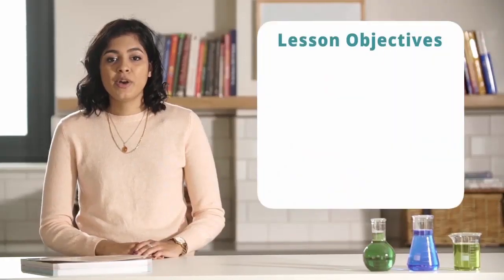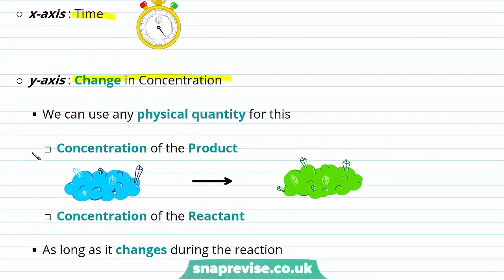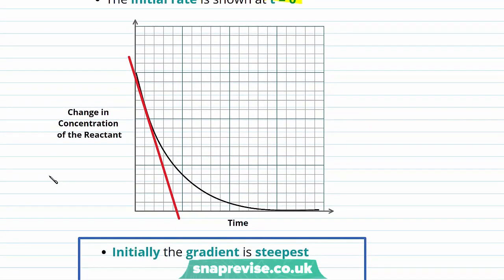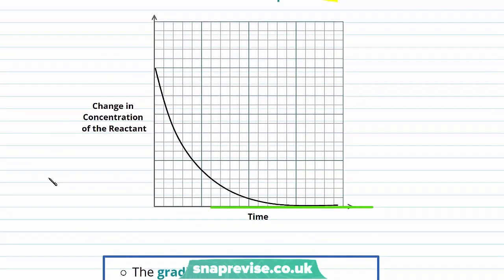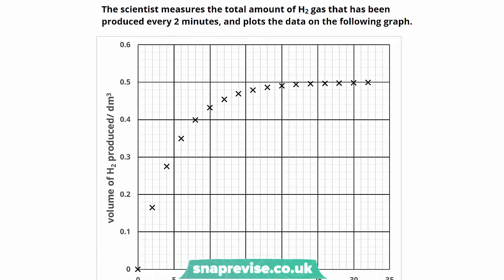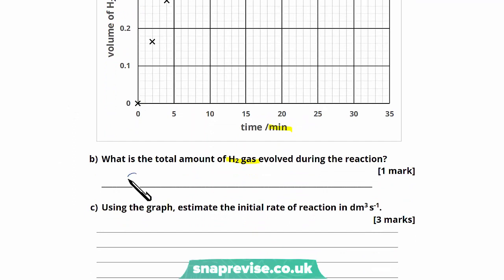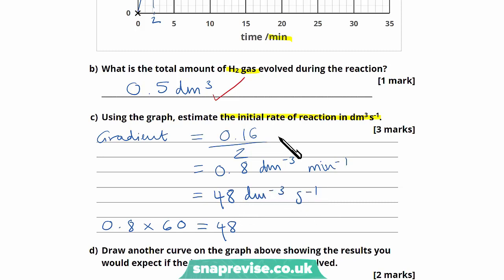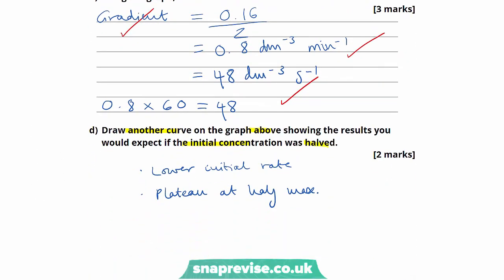Kinetics: Calculating Rate of Reaction | A-level Chemistry | OCR, AQA, Edexcel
Kinetics: Calculating Rate of Reaction in a Snap!

created by Ella Buluwela, Chemistry expert at SnapRevise.

The key points covered in this video include:
 1. Calculating Rate of Reaction
     a. Plotting a Graph
     b. Gradient of Graph

Calculating the Rate of Reaction

In order to monitor the rate of reaction, we can monitor: Concentration of a Reactant/Product. e.g. Titration, Gas volume of Products. e.g. Using a Gas syringe to collect Gases formed, Change in the Mass of substances formed. e.g. Use a balance to measure change in mass.

Calculating the Rate of Reaction: Graph

We can plot what we measure on a graph. X-axis: Time. y-axis: Change in Concentration. We can use any physical quantity for this. Concentration of the Product, Concentration of the Reactant. As long as it changes during the reaction.

Calculating the Rate of Reaction: Gradient

We can plot what we measure on a graph. The gradient of the graph is: Change in Y/Change in X = Change in Concentration/ Time = Rate

Calculating the Rate of Reaction: Initial Rate

The initial rate is shown at t = 0. Initially the gradient is steepest. Rate is fastest.

As the reaction proceeds, the gradient becomes less steep. The gradient becomes less steep, The rate decreases.

Calculating the Rate of Reaction: Final Rate

The reaction comes to completion. The gradient plateaus off, The reaction stops. Rate = 0.

Calculating the Rate of Reaction: Concentration of Product

Summary

Rate = Change in Concentration/Time
We can plot our measurements of change against time to calculate the rate
   a. Gradient is the rate